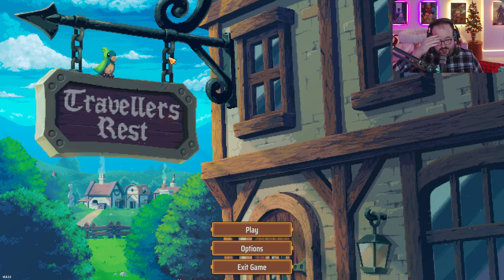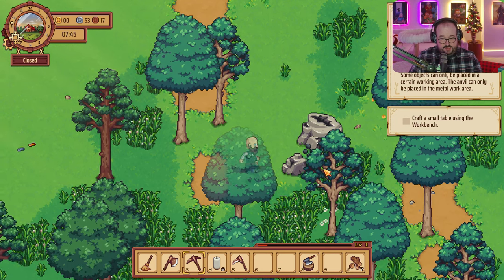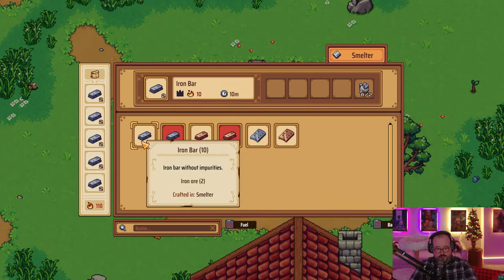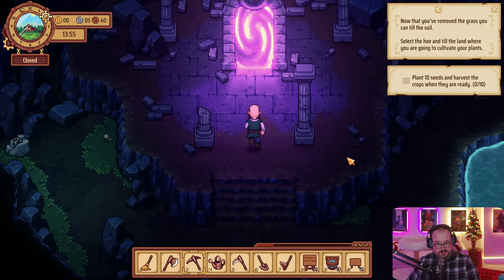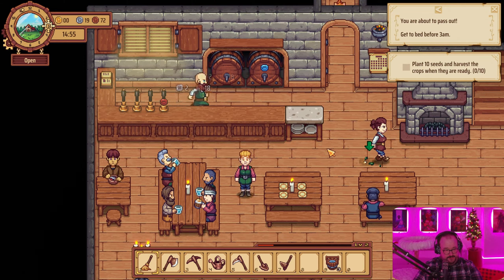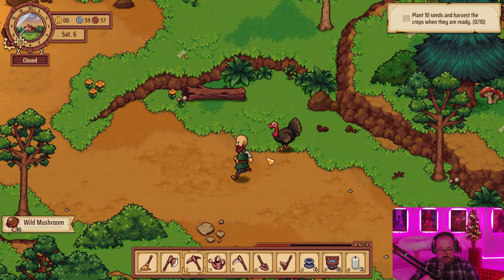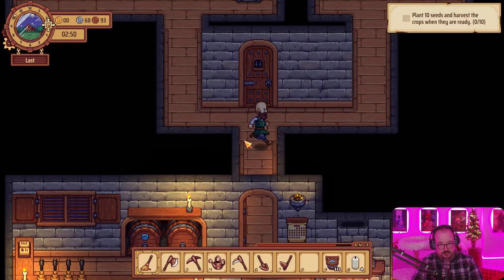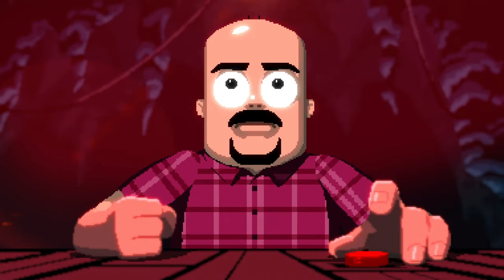Traveler's Rest - Tavern Simulation Game - PC Gameplay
You are an innkeeper, on a journey to transform a run-down inn into a bustling social space. Brew your own beer, run a farm, explore the world, and build relationships with your customers to create your own fantasy tavern!

Travellers Rest is a tavern management game where you can brew your own beer, run a farm, and build relationships. You are an innkeeper, on a journey to transform a run-down tavern into a bustling social space. Based in a cheerful fantasy setting, Travellers Rest is a place to meet people, explore new places and uncover ancient magic. Along your journey you’ll discover new things to brew, farm, cook, and build to create your perfect fantasy tavern.

The Posters in the Background are Displates. Check them out here for a discount